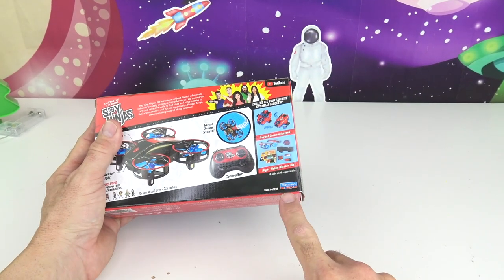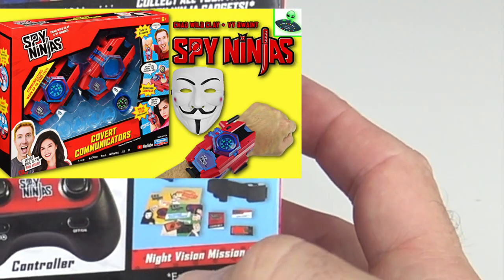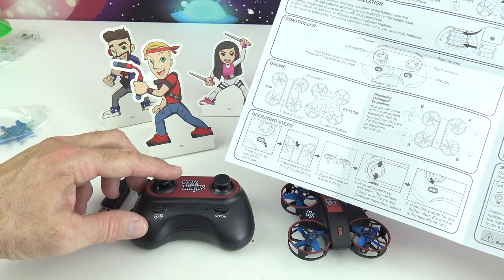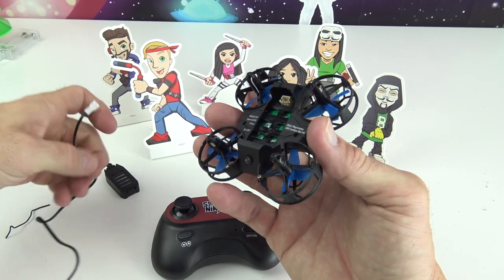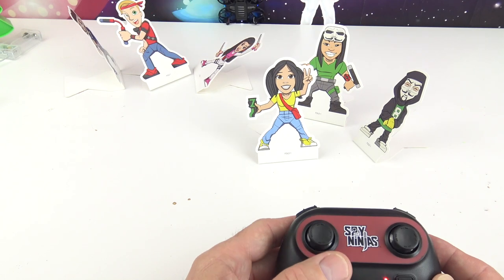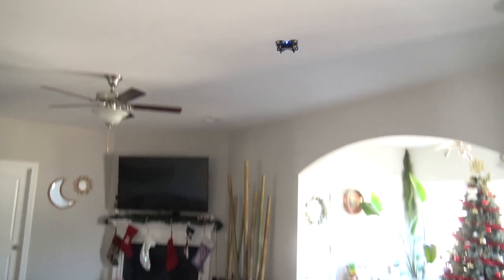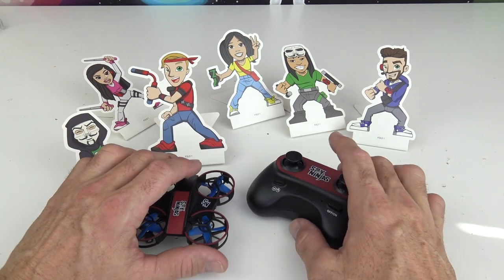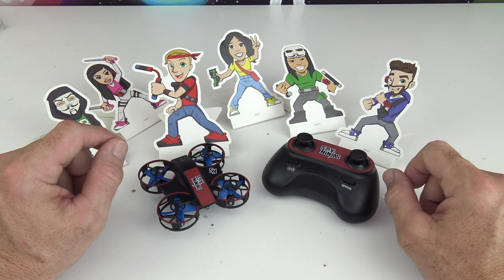SPY NINJAS Gizmo Drone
Thank you to Playmates Toys for this free product.
Greetings Rocketteers, the Gizmo Drone has landed on Planet Zizzle.
Become a Gizmo drone pilot.  This drone includes remote control, rechargeable battery, 2 sets of propellers, USB charging cable.  Get ready for some flips, stunts and flies up to 100 feet and also includes target characters.